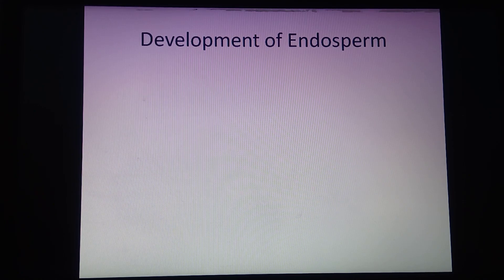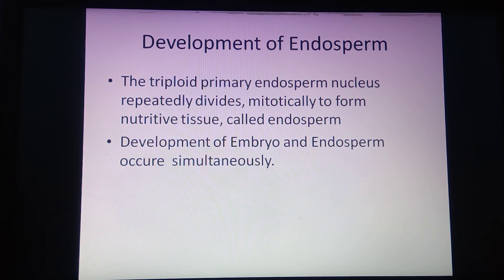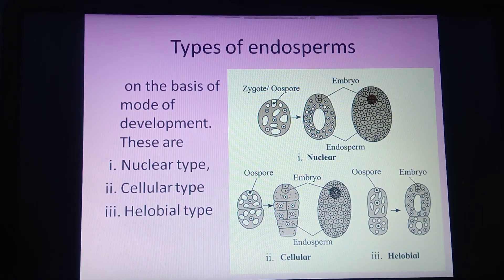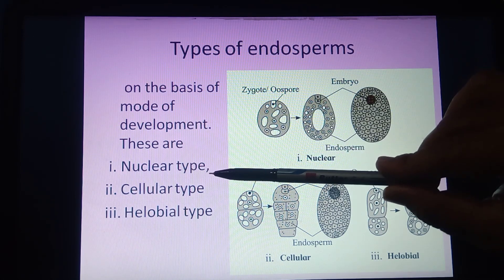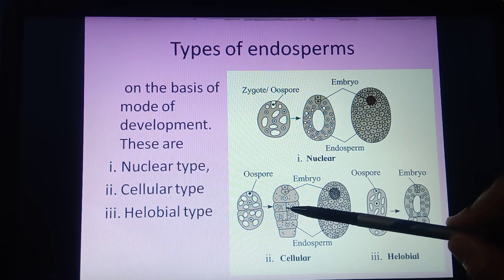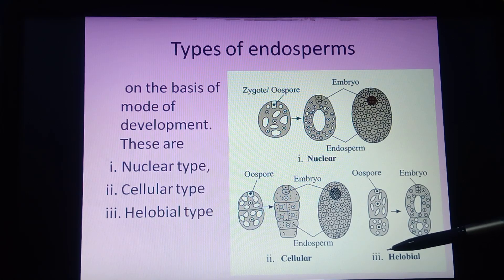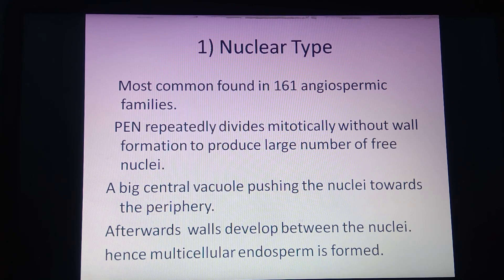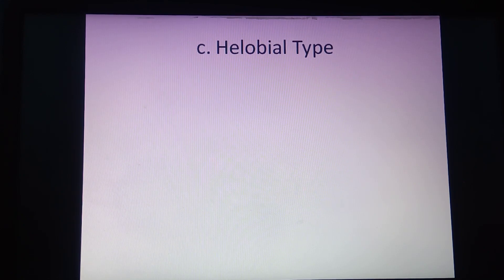Development of Endosperm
SMG